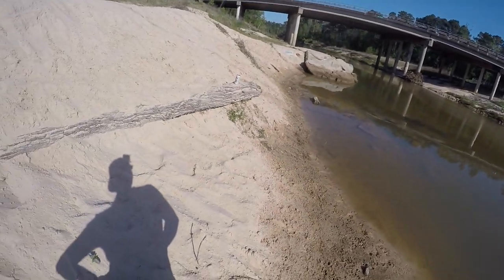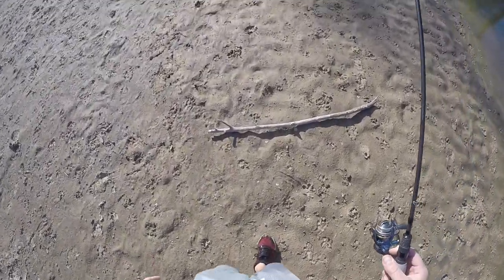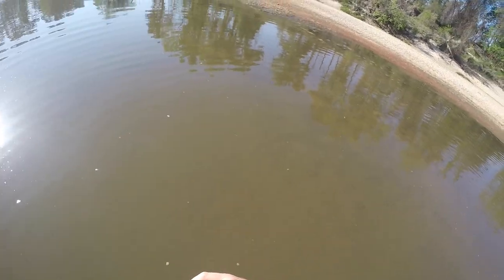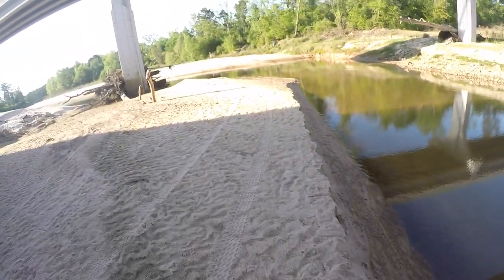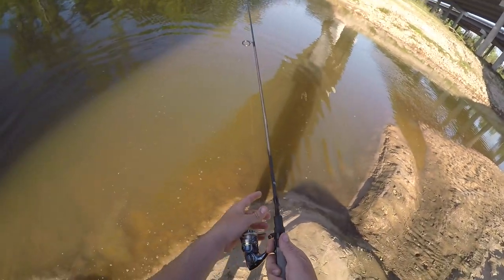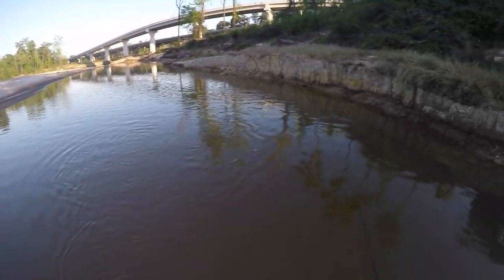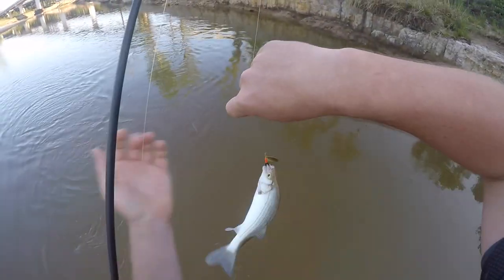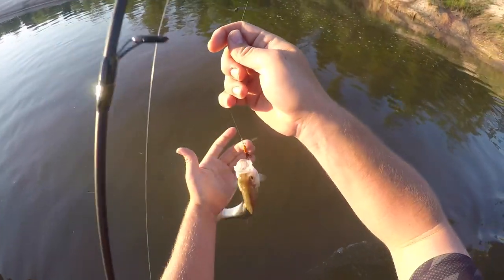White Bass Run on Spring Creek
Fishing deep into the white bass run on spring creek for aggressive white bass.